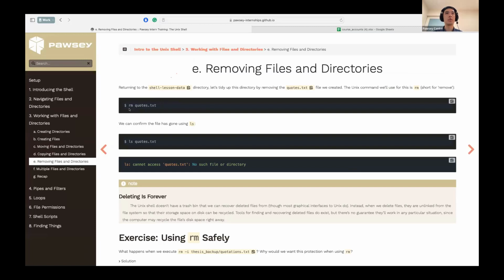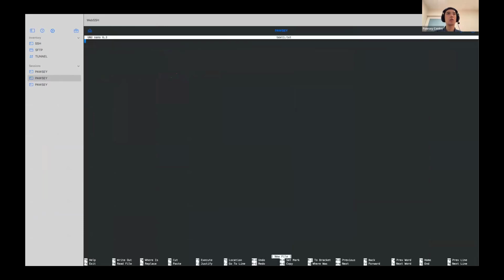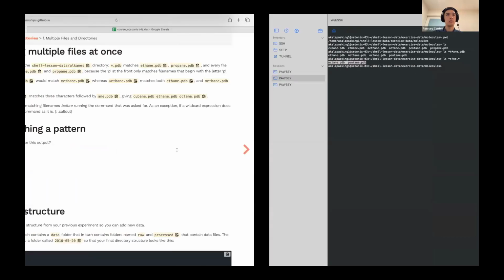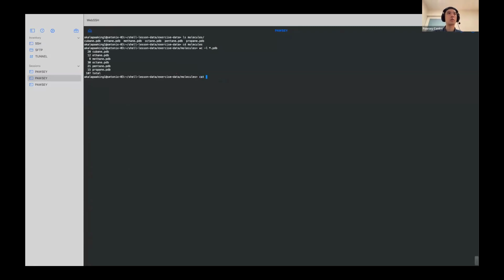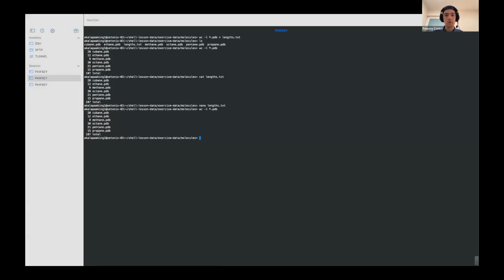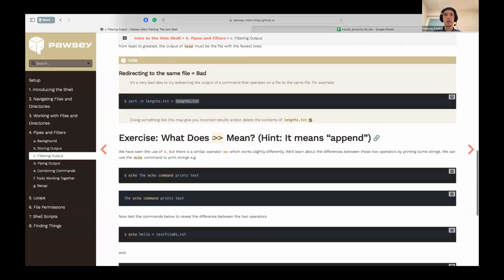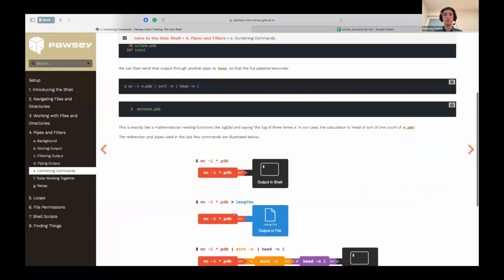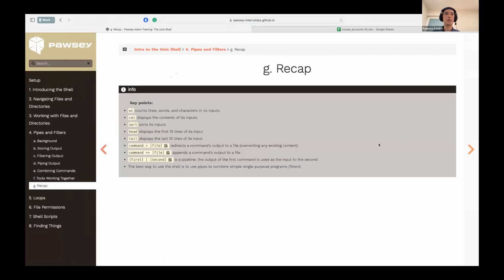Intro to Unix (pt 4)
Live training delivered by Pawsey interns.
Topics include:
3. Working with files and directories
e. Removing files and directories
f. Multiple files and directories
g. Recap
4. Pipes and filters
a. Background
b. Storing output
c. Filtering output
d. Piping output
e. Combining commands
f. Tools working together
g. Recap